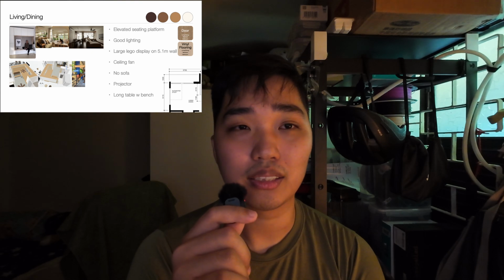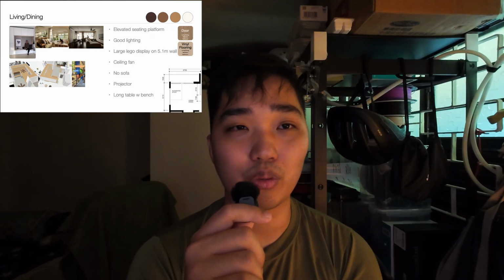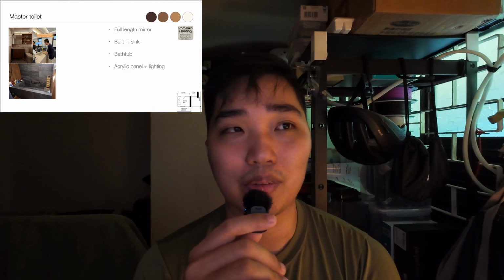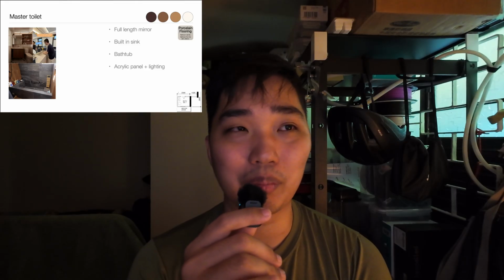How to Prepare for Your First ID Meeting | Tengah BTO Renovation Guide | Renovlog episode 2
Sharing about how we prepped for our 5room Tengah BTO renovation

Inspirations:
Javen & Connie @JavenConnie
Lego display cabinet @Flip4Figs